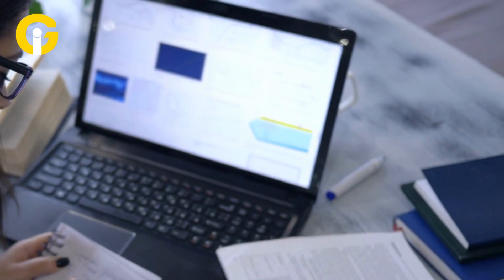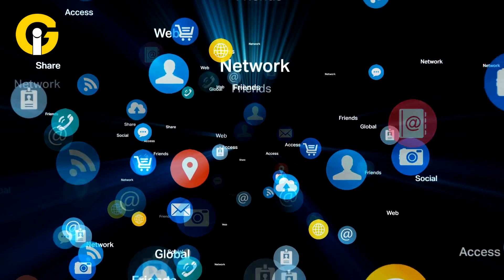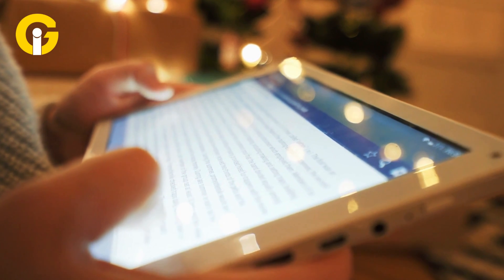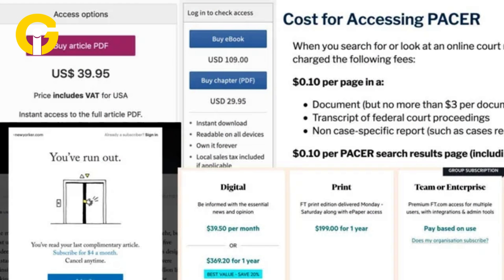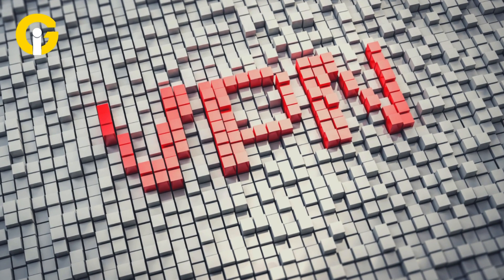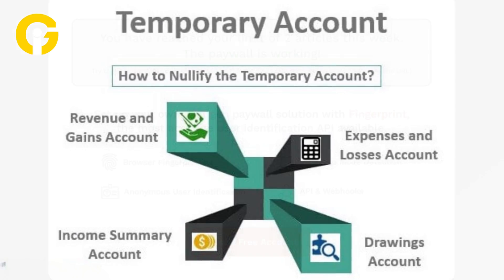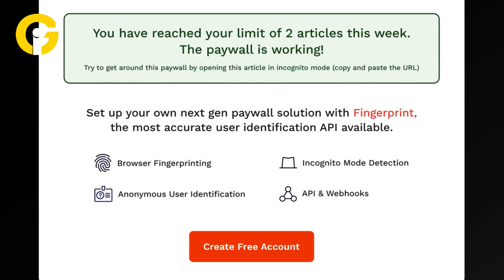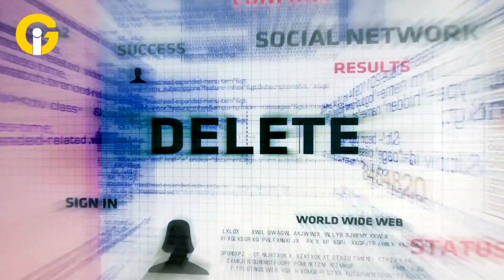Paywall websites: How to read paid articles for free? | Gad Insider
Paywalls necessitate payment or subscriptions for specific online content. Digital products commonly adopt subscription models, like YouTube Premium or Medium's Premium Subscription, charging users to consume content across social media and news platforms.